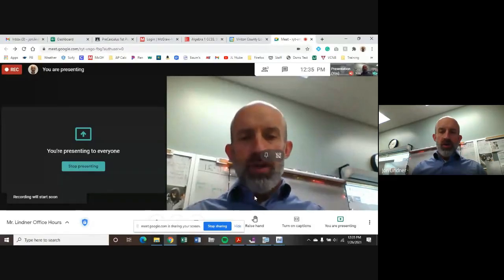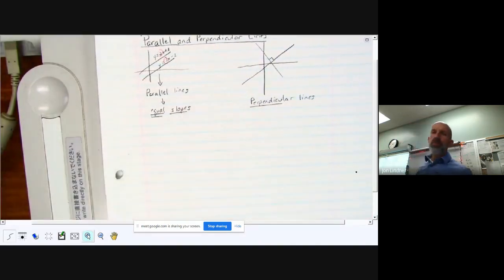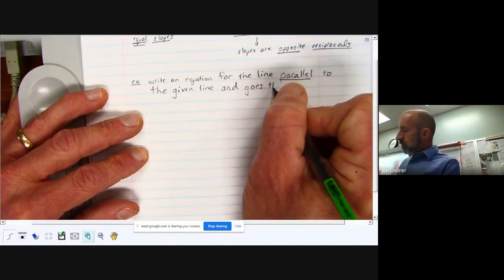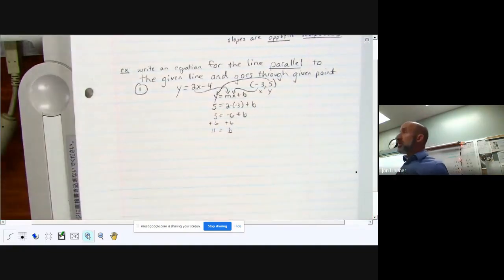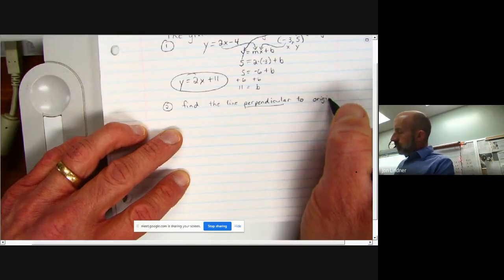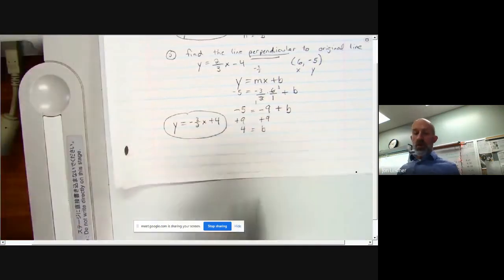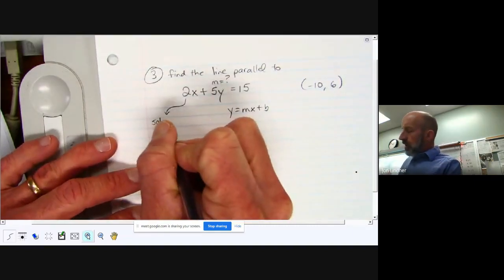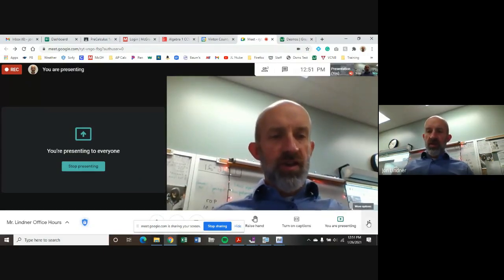Parallel and Perpendicular Lines Algebra 1